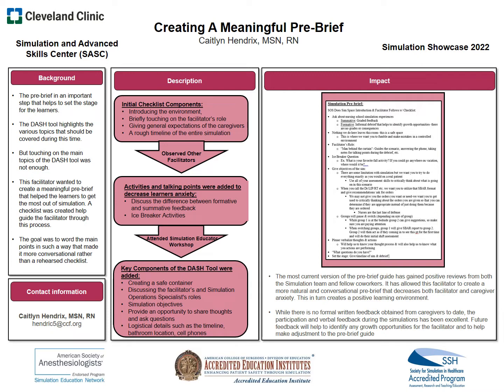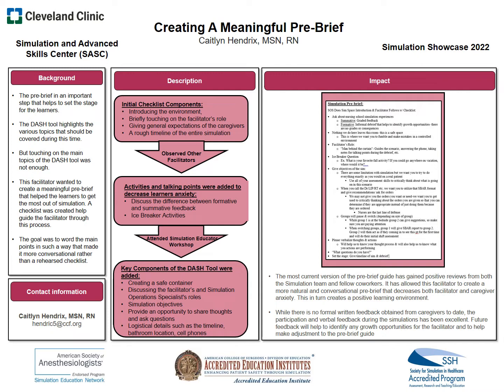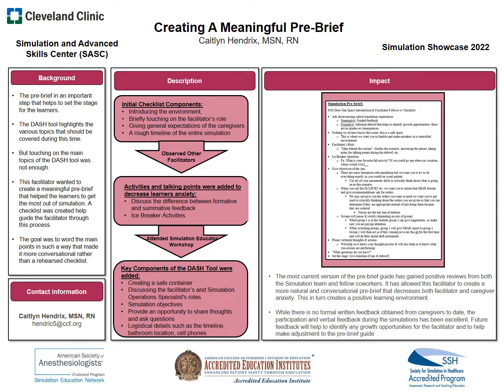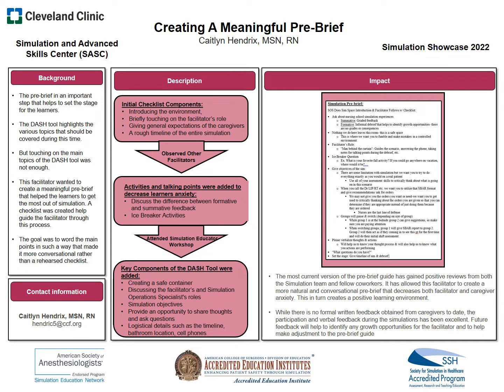Creating A Meaningful Pre Brief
Caitlyn Hendrix, MSN, RN